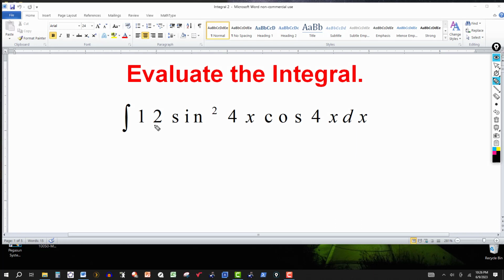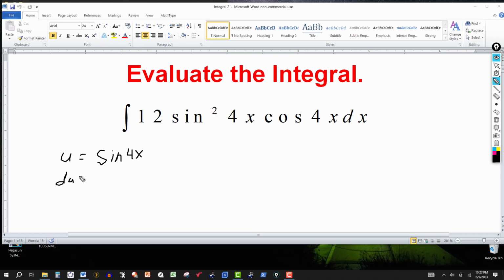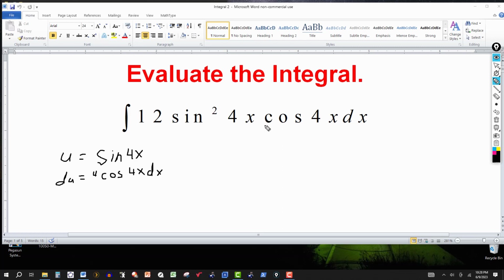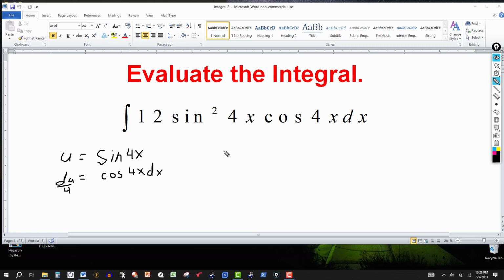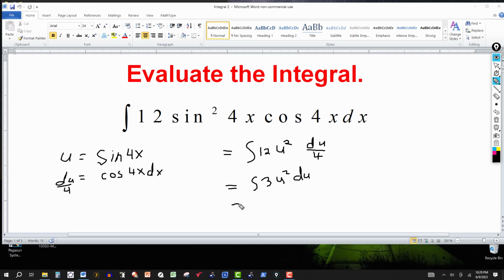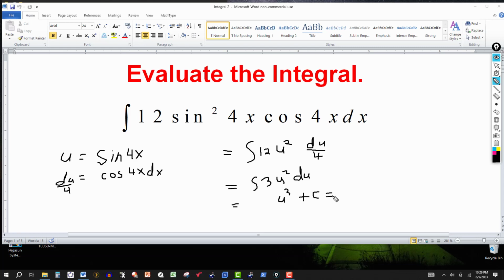The Integral of 12sin^2(4x)cos(4x)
In this video tutorial, we use a standard U-substitution to evaluate a trigonometric integral.